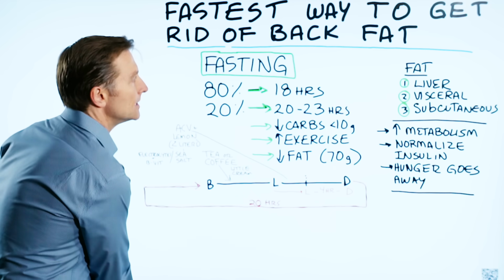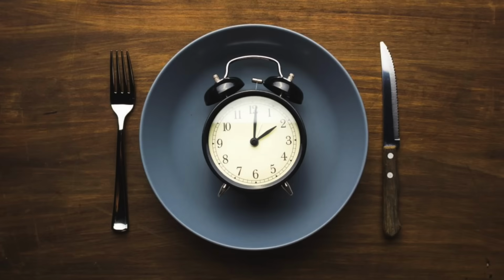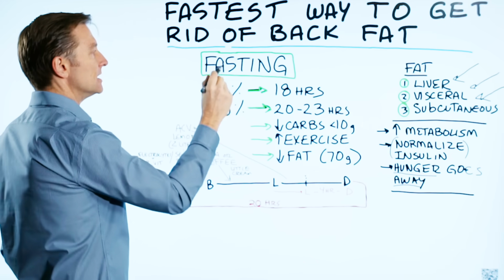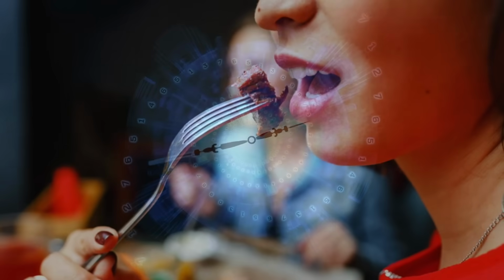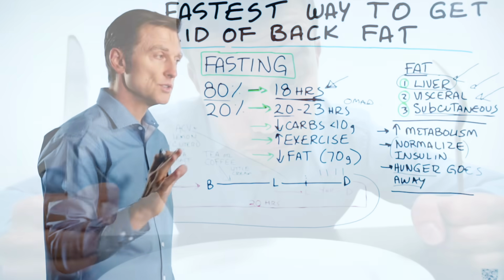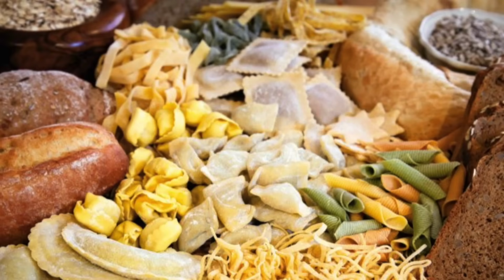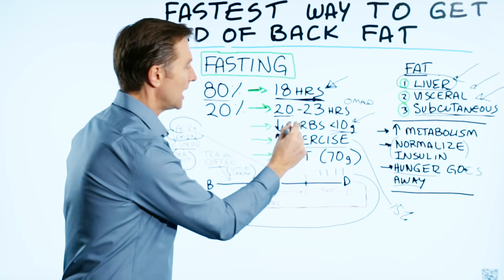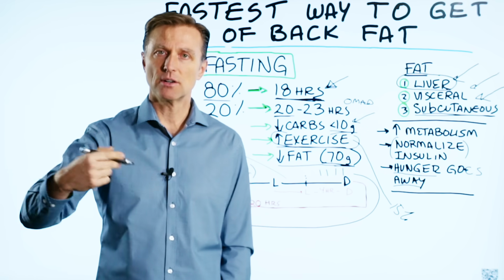Rid Your Back Fat: The Fastest Way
How can you get rid of back fat and love handles fast? Find out in this short video.

Timestamps:
0:00 Fastest way to get rid of back fat
0:25 Three types of fat
1:00 Why intermittent fasting works
1:16 Keto vs. intermittent fasting
1:50 How long to fast
3:02 Why you don’t see results
3:25 Tips for intermittent fasting

In this video, we’re going to talk about the fastest way to get rid of your back fat. What is the most important thing to get rid of back fat? It’s intermittent fasting.

Hands-down, fasting is the most powerful tool for getting rid of back fat. There are three types of fat you should know about:
• Fat in your liver
• Visceral fat (around your abdomen)
• Subcutaneous fat (just underneath the skin)

When doing a diet, the first type of fat to go away is the fat in your liver. Then, your visceral fat. Lastly, your subcutaneous fat.

Some people work really hard to lose weight, but they can’t get rid of subcutaneous fat that causes that roll around your midsection and back.

So how can you get rid of back fat fast? You have to do intermittent fasting. In this case, intermittent fasting is even more critical than keto. However, if you do both keto and intermittent fasting, your results will come much quicker.
About 80% of the population would be able to get rid of their back fat if they did intermittent fasting for 18 hours a day. The other 20% would need to do 20-23 hours of intermittent fasting.

The best thing you can do is skip breakfast. Have your first meal later in the day to increase your fasting time.
Along with fasting, you should:
• Have less than 10 carbs a day
• Excercise
• Decrease fat to under 70 grams if you want to see faster results
• Try drinking unsweet tea or coffee while fasting
• Get plenty of electrolytes and B vitamins
• Drink plenty of water (2 liters a day)
• Use apple cider vinegar and lemon juice
Intermittent fasting helps:
• Boost your metabolism
• Normalize your insulin
• Decrease hunger